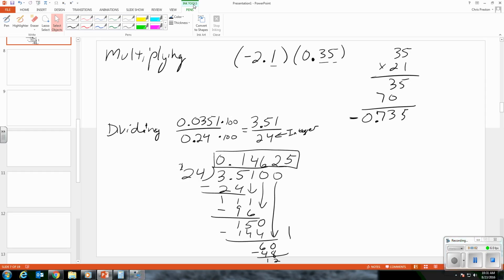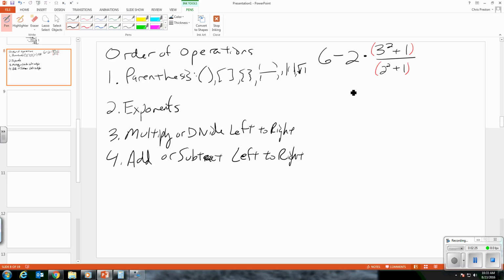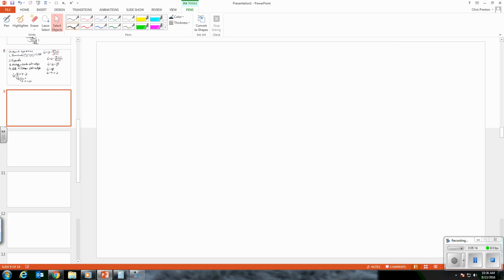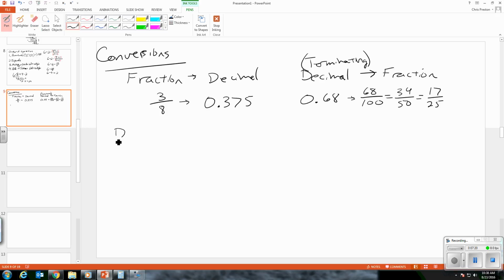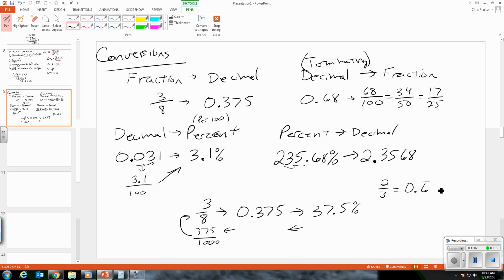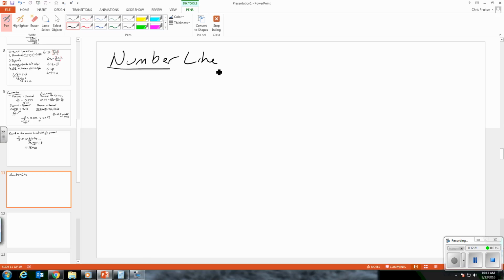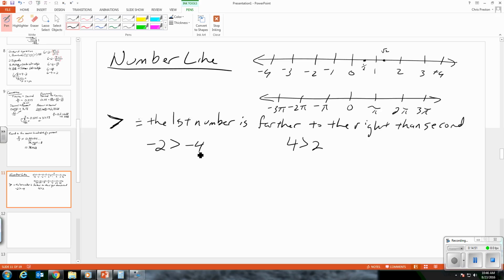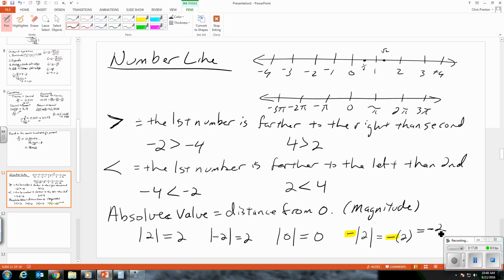Arithmetic Review 3